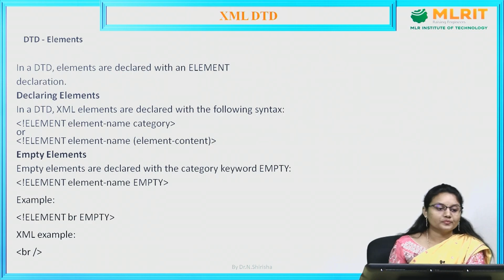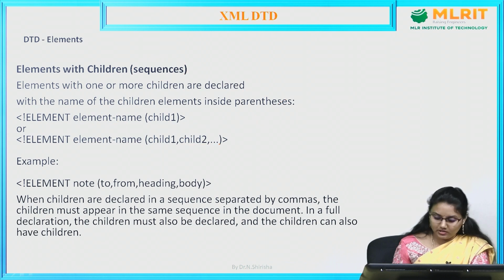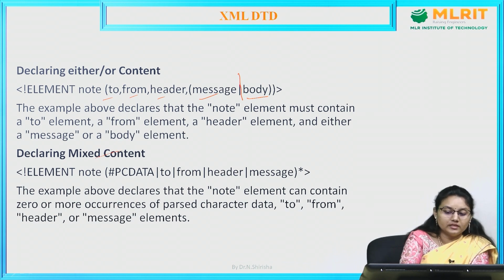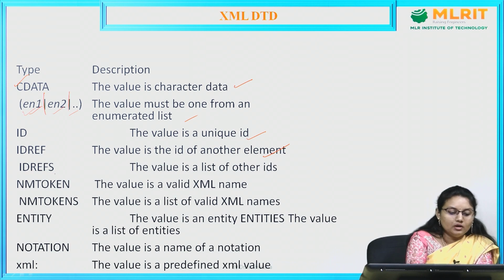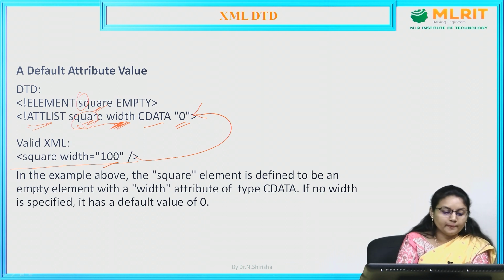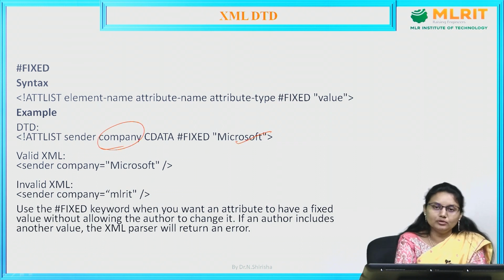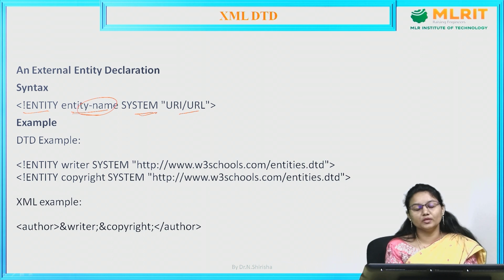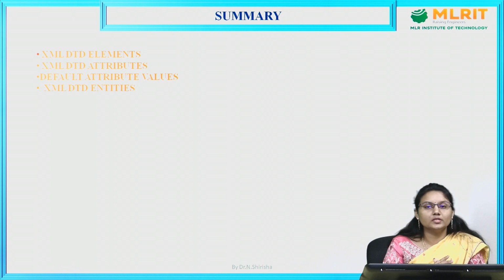LEC15| Web Technologies| UNIT-II XML DTD ELEMENTS, ATTRIBUTES, ENTITIES By Dr.N.Shirisha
Hyderabad.